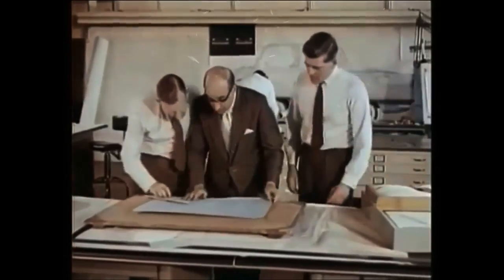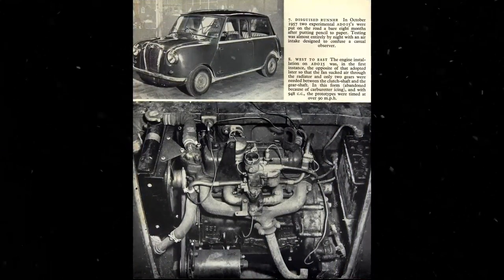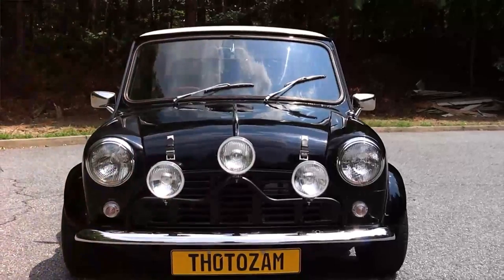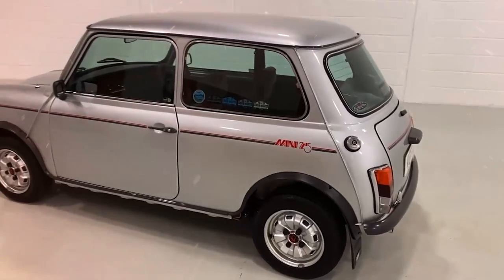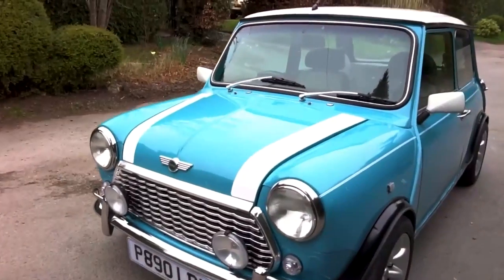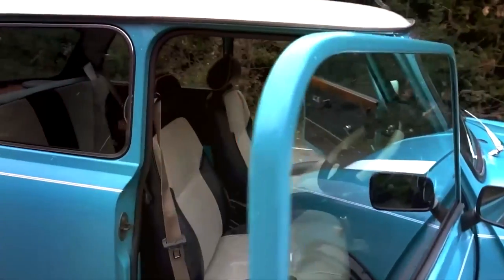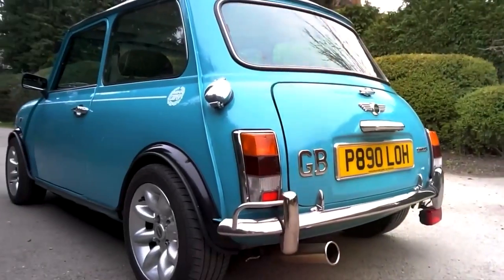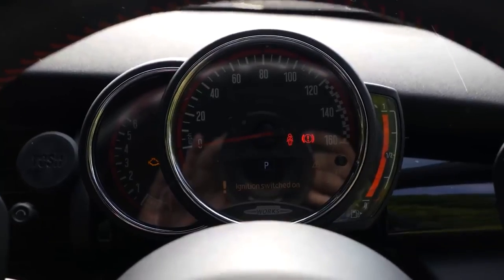The history of Mini Cooper | Evolution *New show!*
The 1956 fuel shortage saw the emergence of German bubble cars in the
world markets, and so Leonard Lord the head of the British Motor Corporation set out to rid the world of what he considered to be horrid bubble cars by commissioning the design and development of a proper miniature car.

You'd like to see cars next on evolution, and we'll make it happen!

He laid out some basic design requirements that the car had to comply with, and these were that the car should be contained within a 3x1.2x1.2m and passenger accommodation should occupy 1.8m in length and the engine should be an existing engine to minimize development costs.

Alec Issigonis and a small team at BMC were tasked with the mission of developing the intended bubble car killer. The team comprised John Sheppard, Jack Daniels, Chris Kingham, two engineering students, and four draughtsmen.
and by 1957 a working prototype was completed, nicknamed the orange box, Leonard Lord approved the car for production on the 19 of July.
One of the greatest innovations that the Mini team came up with was mounting the A-Series four-cylinder, water-cooled engine transversely and using an engine-oil lubricated four-speed transmission in the sump and employing front wheel drive! In real-world terms; this was like when Nikolai Tesla discovered electricity!

And there's more innovation from where that came from! the drive was taken down to the transmission via a traditional clutch coupled with a primary set of gears on the end of the crankshaft which birthed the unmistakable transmission noise that Mini became famous for.
This became the go-to recipe for any small car design.
The initial prototypes had the existing 948cc A-series engine which produced 27kw and propelled the car to a top speed of 144km/h, although the production of the car saw a decrease in engine capacity to 848cc and a shorter stroke which resulted in a decrease in power, the car managed 24kW of power and there was a  significant decrease in torque.
The decreased power and widened body resulted in more stability, traction, and manageable performance.
The top speed was also decreased to 120km/h, which was blistering fast for an economy car.

Mini Cooper | Mini Cooper S | Mini Cooper SD | Mini One | Mini City | Mini One D | Rover Mini | Austin Mini | Morris Mini Minor